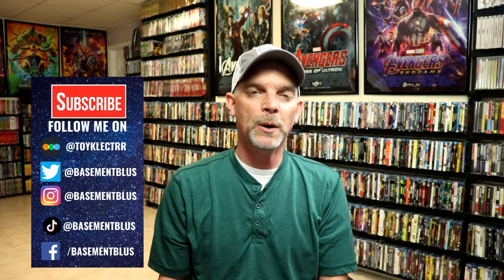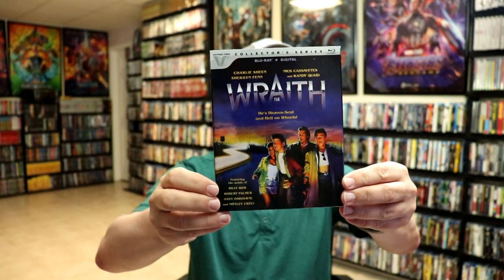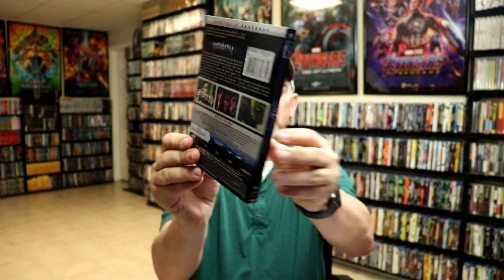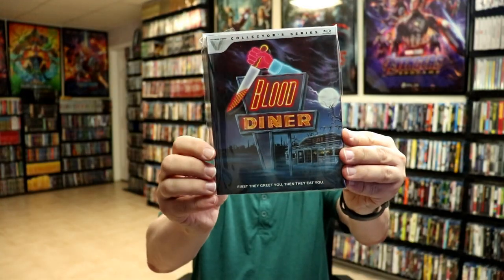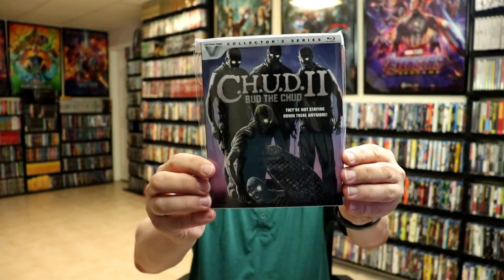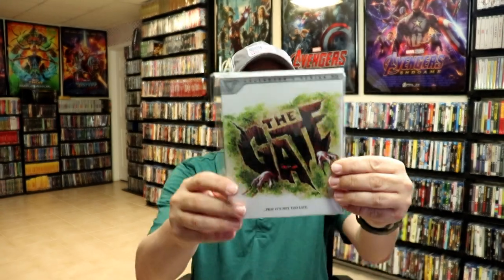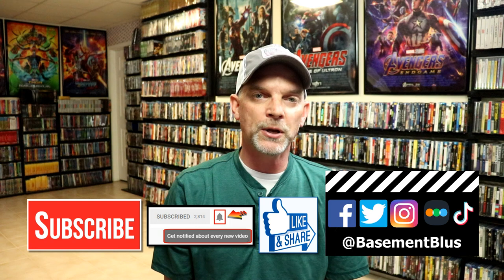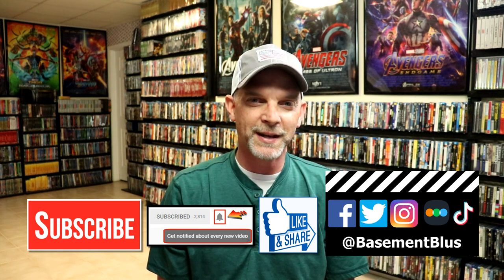Slipcover Saturday - Vestron Video Collector's Series Slipcovers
Check out these amazing slipcovers from the Vestron Video Collector's Series Blu-rays!

These are the bags I use to protect my Steelbooks and Slipcovers: